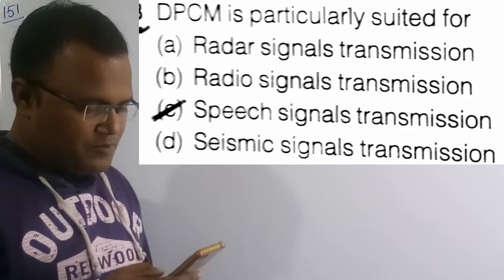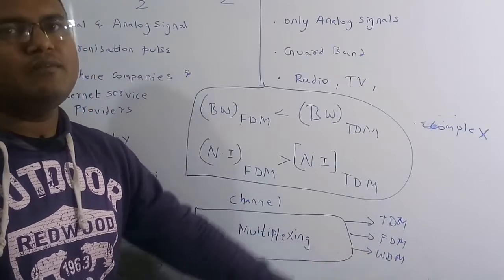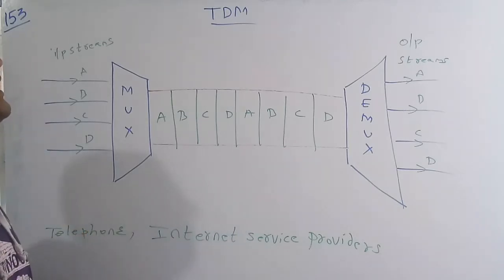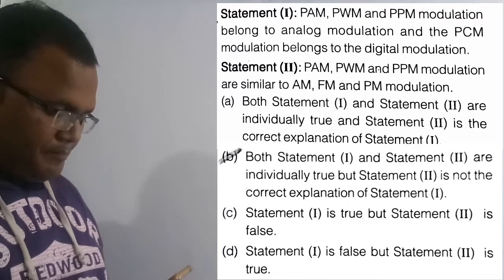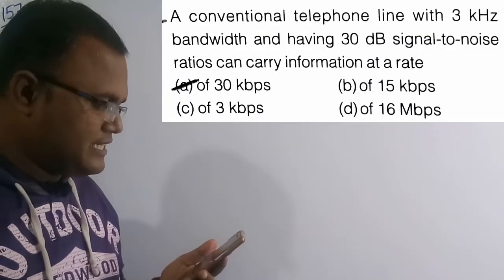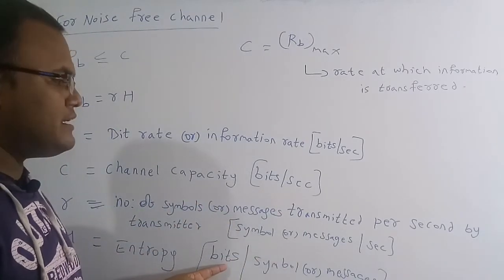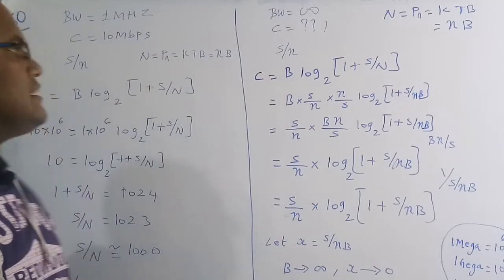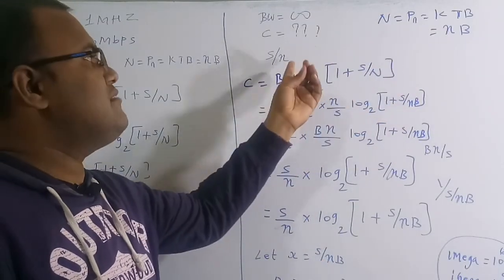Lecture = 16 Communication Systems ESE/IES Prelims PYQ